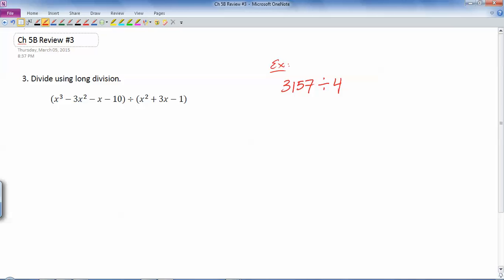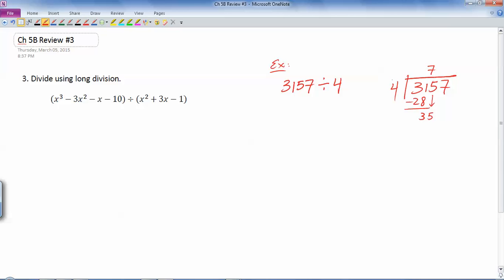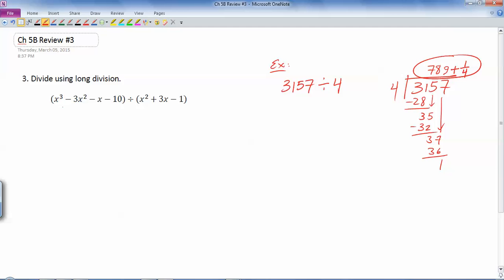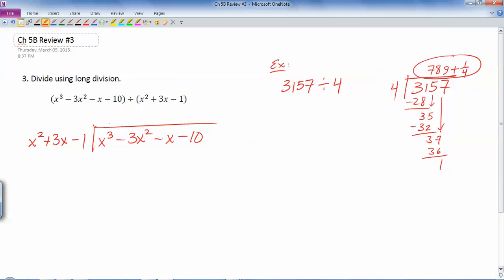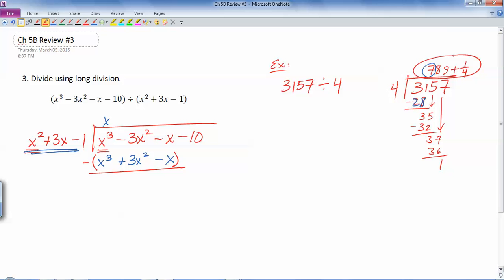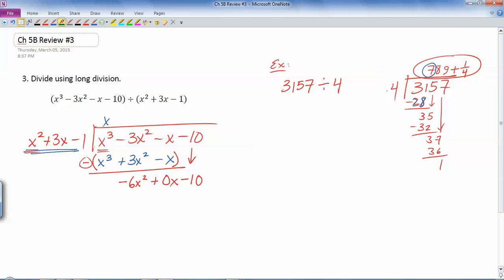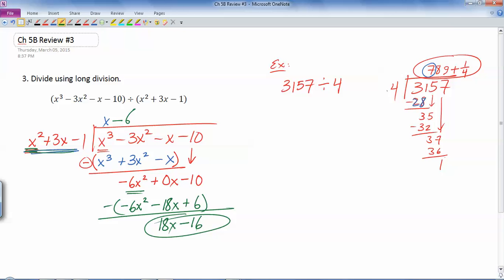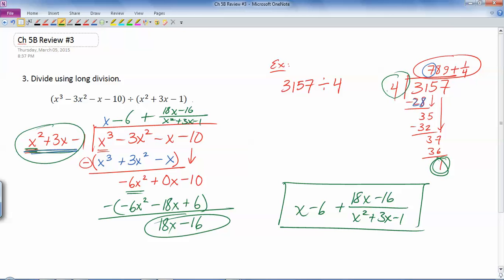Alg 2 - Ch 5B Review #3